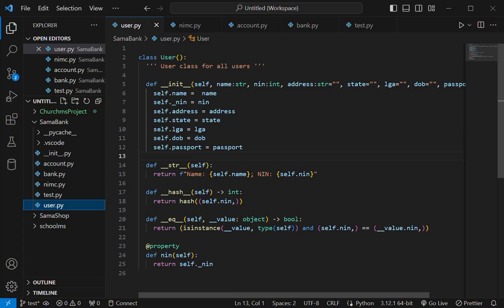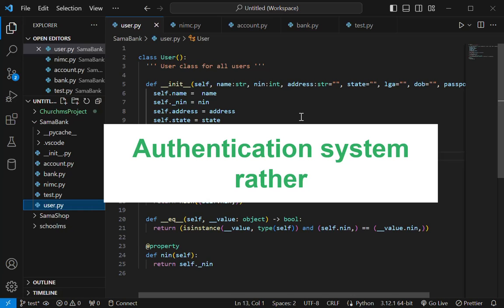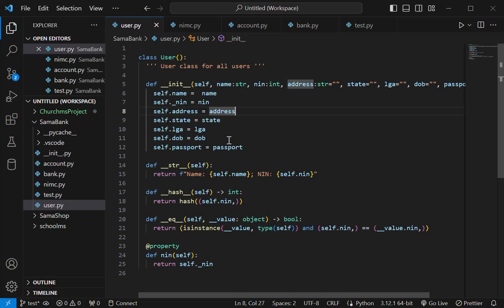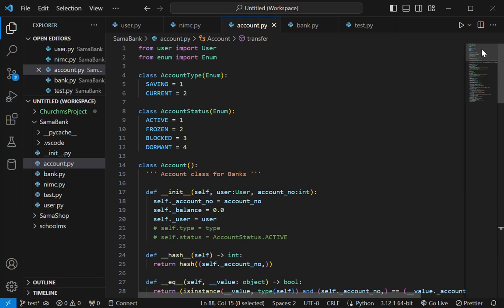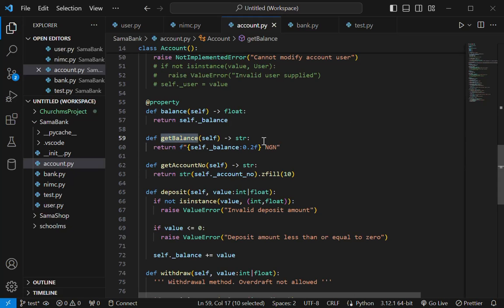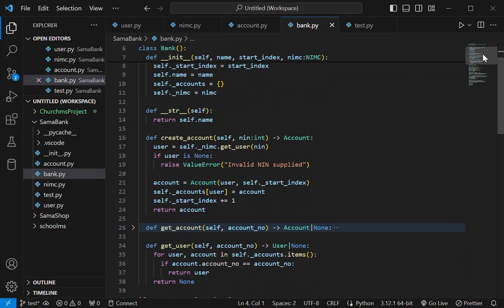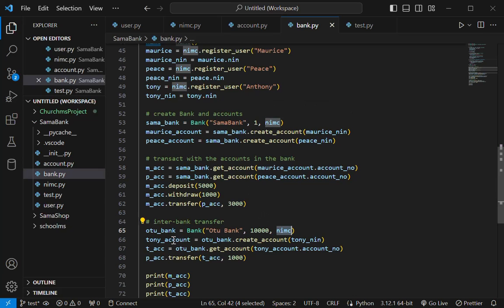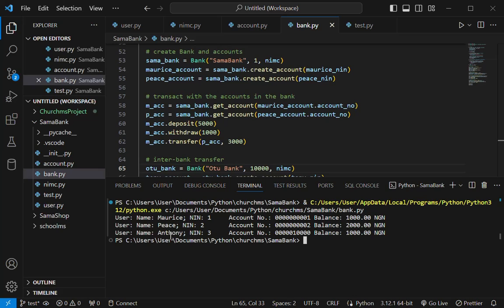Bank API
Simple API for Banks that employs a slightly different reasoning. Here, only single identity method is employed where a central commission manages records of users and expose API endpoints for banks to use.

Customers only have to supply the identification number supplied by the commission to create bank accounts.